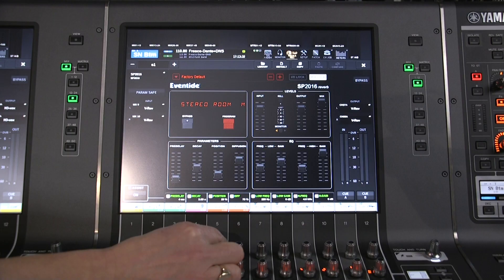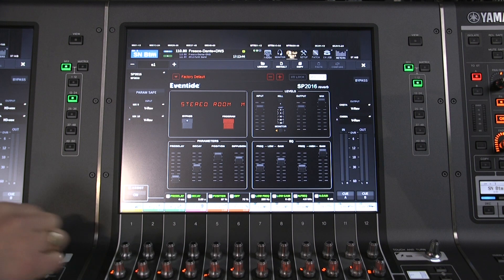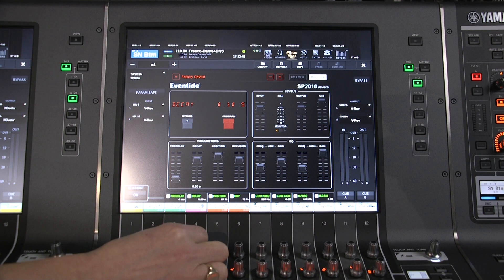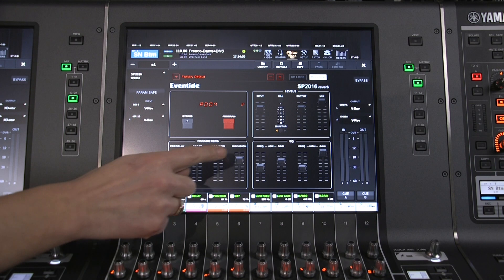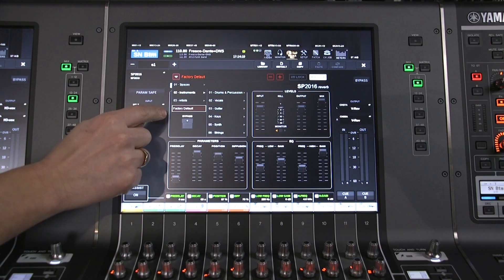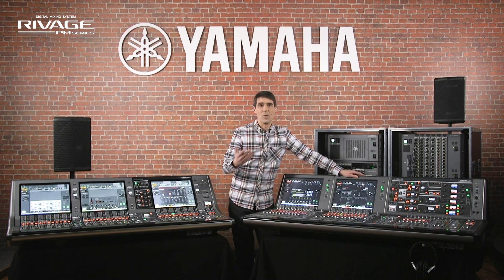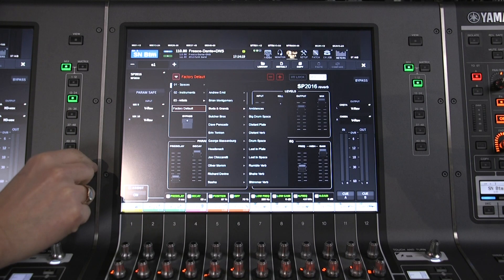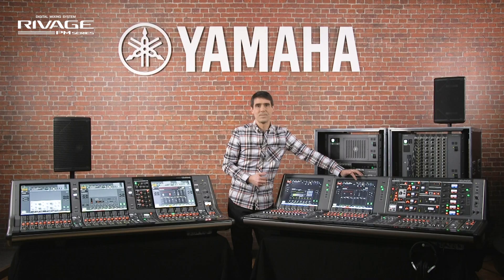Yamaha RIVAGE PM Feature Vlog – Eventide SP2016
Version 4 of RIVAGE PM consoles have the outstanding Eventide SP2016 Reverb, which has a natural yet distinctive sound revered by music producers such as David Pensado and George Massenburg.

The subtitles are available in the following languages:
English, 中文, Español, 日本語, Deutsch, Français, Русские, 한국어